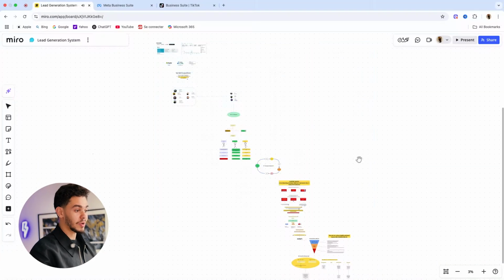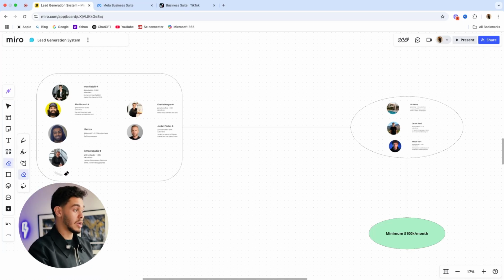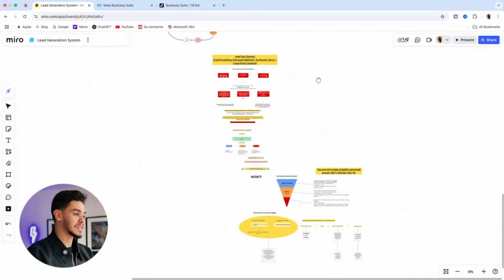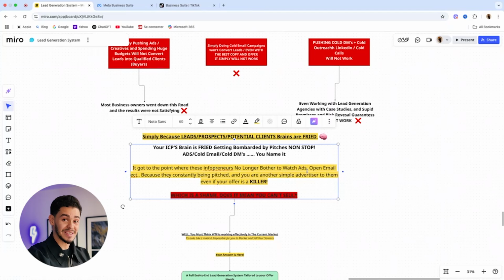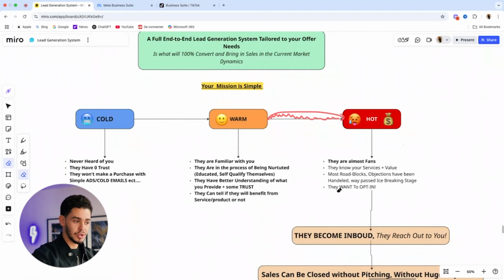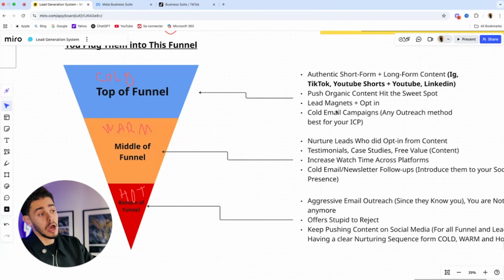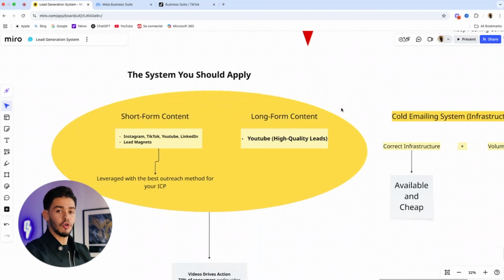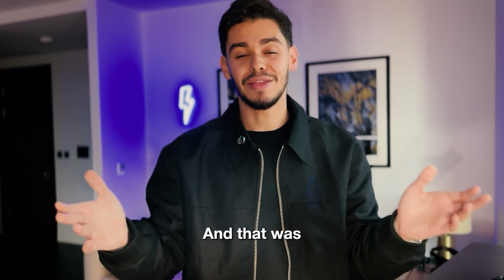How I Turned 90M Views into £1M without Ad-Spend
In this video, I reveal exactly how one of my clients generated over £1M in revenue in less than 10 months purely through Content Creation.

NO cold outreach. NO spammy DMs. NO aggressive sales tactics.

I'll walk you through the step-by-step Flywheel System that made it possible—no complicated theories, just actionable steps you can replicate.

You'll learn:
How to leverage content to build trust and authority.
Why "People buy from People" is your secret weapon.
 Common mistakes most entrepreneurs make—and how you can avoid them.

This Flywheel System is perfect if you're:
✅ A Coach or Consultant
✅ Running a Service-Based Business
✅ An Online Course Creator
✅ Any entrepreneur serious about scaling profits through content

The old approach to online business—blindly throwing money at ads—is dead. To succeed today, you must become a CONTENTPRENEUR, building genuine relationships and establishing yourself as the go-to authority.

Ready to implement this proven system in your business?